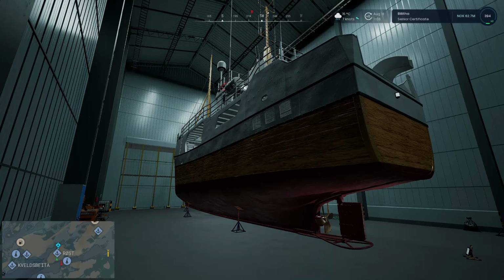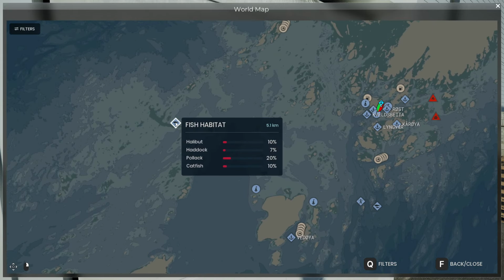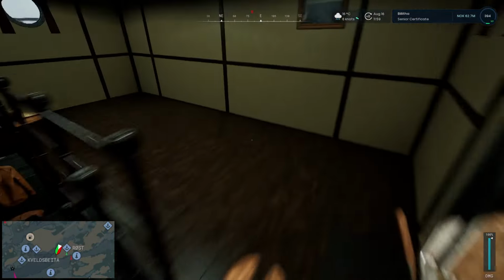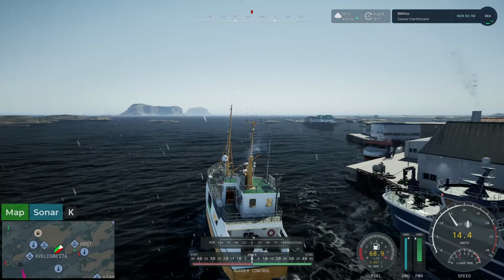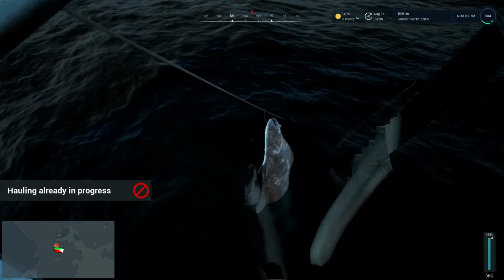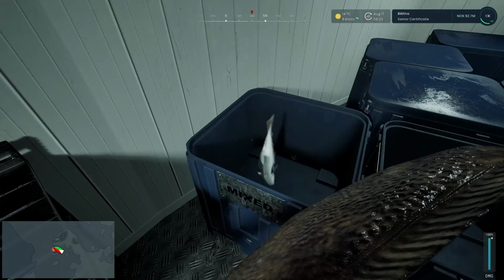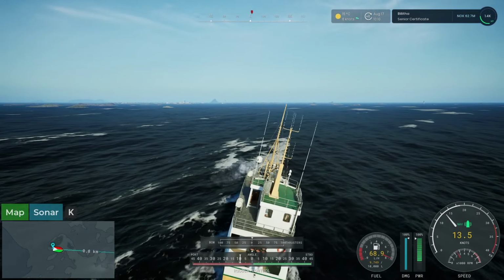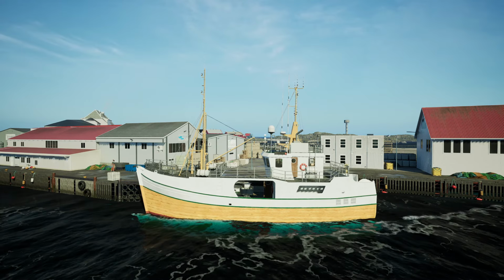Ships at Sea How to Make Easy Money Longline Fishing on the Tier 3 Fishing Boat (Tips and Tricks)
In Ships at Sea you have different fishing methods as well as different tier ships currently ranging from net fishing to longline fishing and tier 1 to tier 3. In this video we're going through how to make easy money longline fishing on the tier 3 fishing boat because it has quite a few more functions than the lower tier boats.

About Ships at Sea:
Misc Games, the creators of the highly-popular commercial fishing franchises Fishing: North Atlantic and Fishing: Barents Sea, proudly present their brand-new title: Ships At Sea. This exciting release introduces multiplayer co-op and competitive modes, delivering the dynamic gameplay experience fans have been eagerly awaiting.

Ships At Sea, the next generation of ship simulation, introduces service and cargo vessels for the first time. Build your career in service, cargo, or commercial fishing as you venture into the untameable Norwegian Sea. Join a company with your friends to collaborate on tasks and share resources, or run your own company in the same session to compete against others in a shared multiplayer world.

Complementing this, we've implemented a fully overhauled, physically based buoyancy system to ensure vessels of all sizes behave realistically on the water. To further enhance immersion, the dynamic weather system is composed of two key components. These components bring the environment to life with rain, fog, lightning, and storms. Together, they make every journey feel authentic and unpredictable.

Above all, Ships At Sea takes a bold step forward by allowing players to explore authentically recreated harbours in Lofoten, Norway. Immerse yourself in the vibrant port life—visit shops to purchase tools and equipment, or stop by the shipyard to upgrade, maintain, and repair your vessels.

Building on the success of our previous games, Ships At Sea offers an atmospheric and highly realistic environment featuring accurate maps, licensed ships and equipment. With stunning graphics, the game delivers striking, immersive visuals, providing the ultimate ship simulation experience. Embark on this journey and claim your place as a master of the seas!

To ensure a fully engaging maritime experience, Ships At Sea incorporates advanced technologies to enhance gameplay quality. The game supports Nvidia DLSS Frame Generation and AMD FSR 2/3 Upscaling, boosting performance by generating new frames and improving FPS. Additionally, Intel® XeSS is supported, and colour settings can be adjusted to accommodate players with colour vision deficiencies.